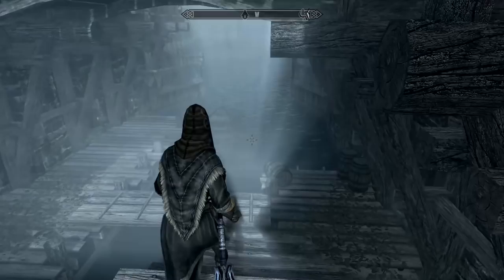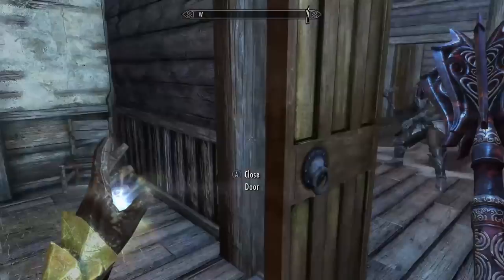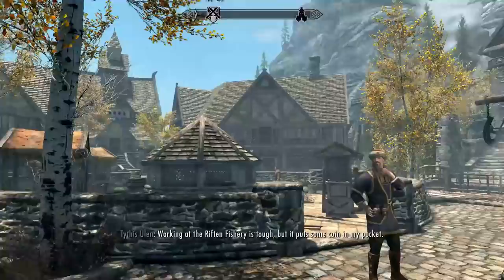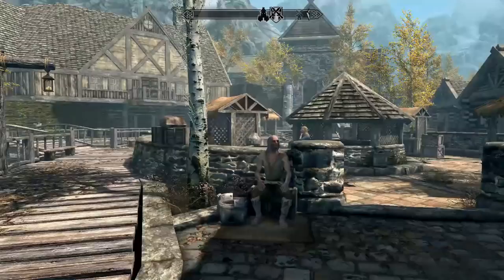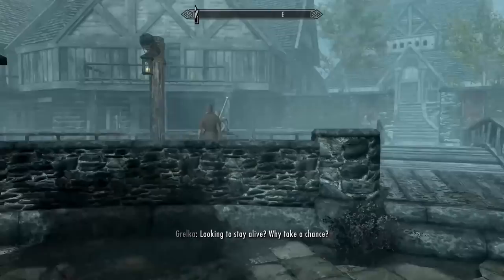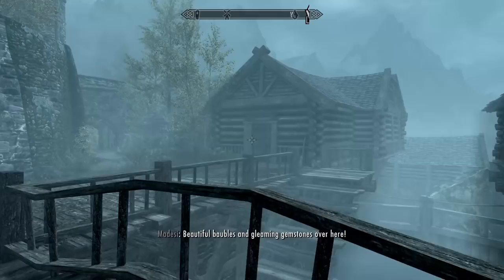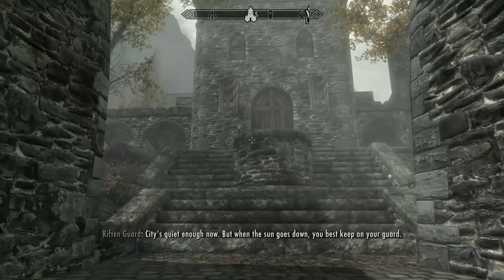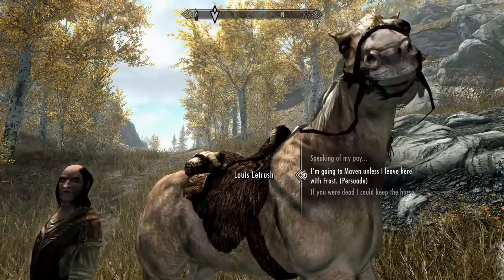Skyrim - Part 36 - The Day Riften Broke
Skyrim continues, as we accidentally apply to join the Thieves' Guild, but the universe itself doesn't seem to want us to succeed with that...

Mods used;